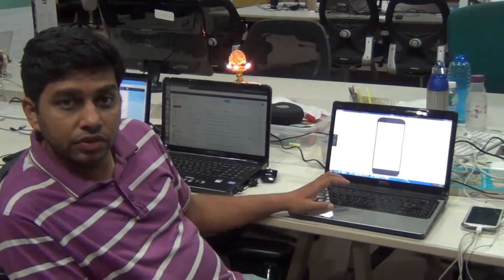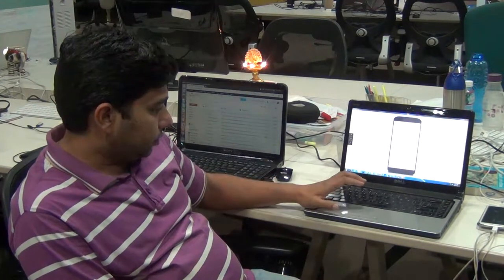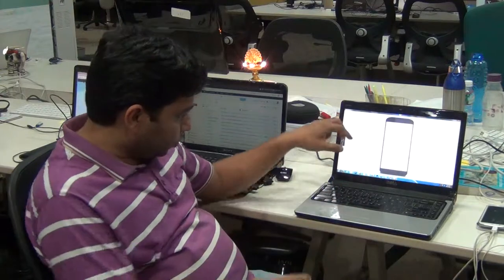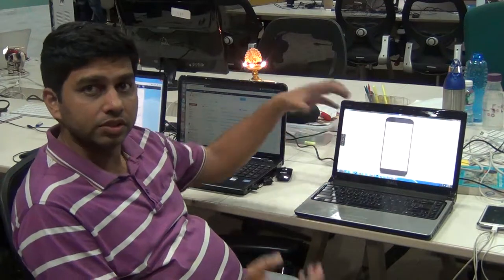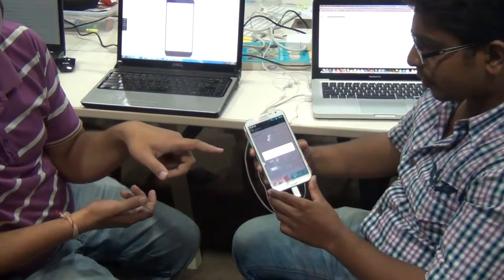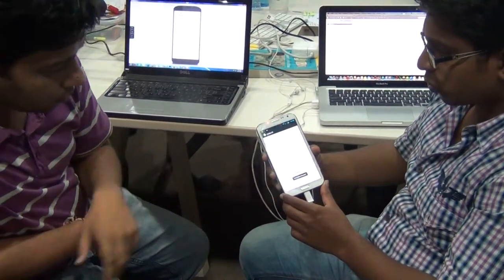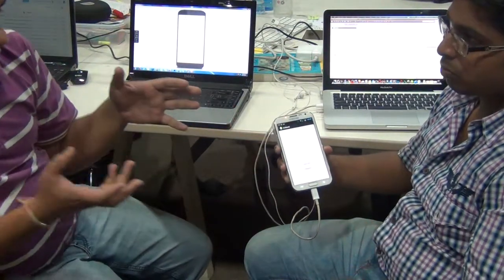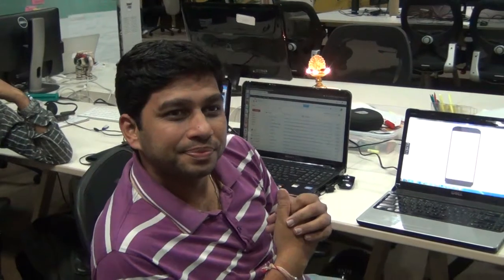SMS Inbox app progress